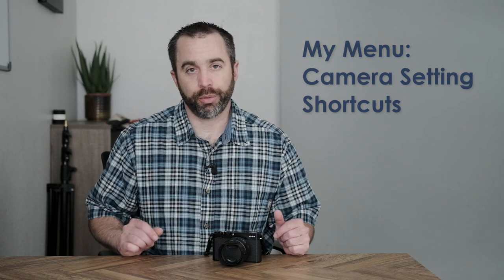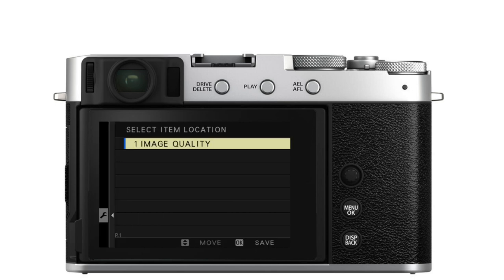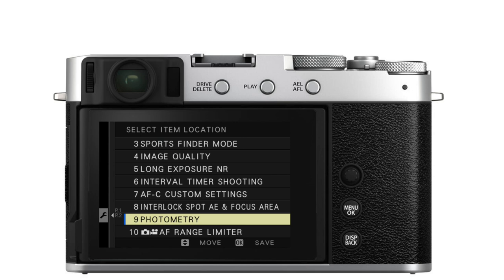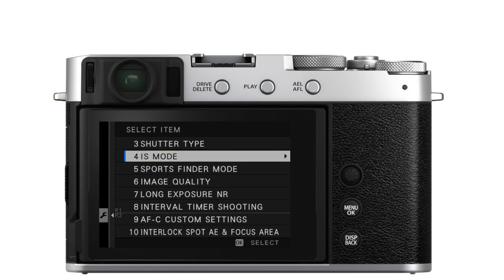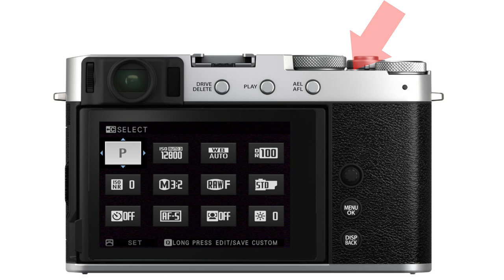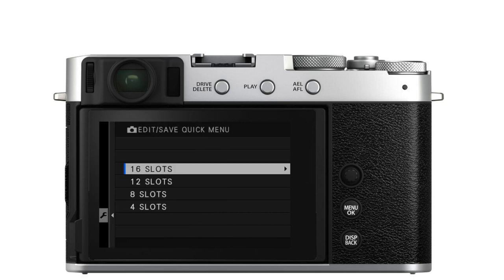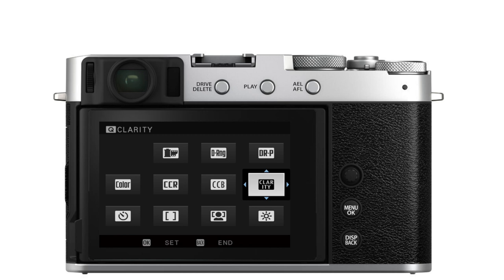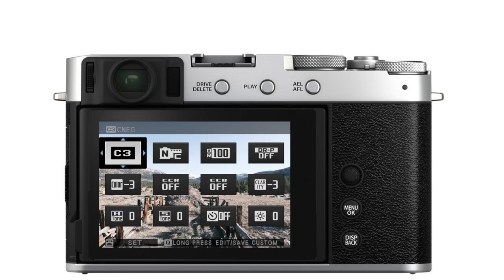How to Customize Fujifilm Menus for More Efficient Photography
Navigate your Fujifilm X/GFX camera settings faster and better by setting up custom menus according to your own style of photography. This video will explain how to set up both My Menu and the Q (Quick) Menu in nearly all Fujifilm X & GFX cameras.